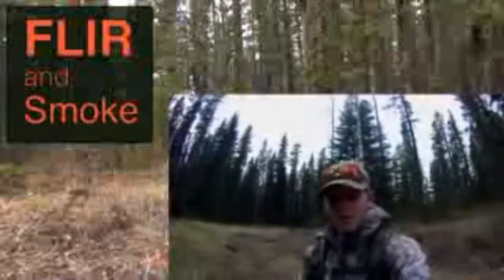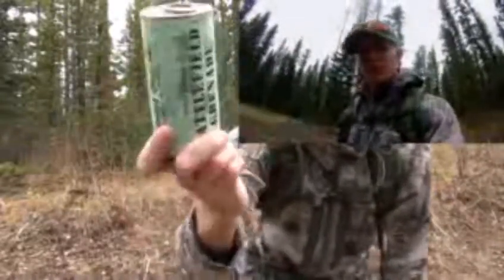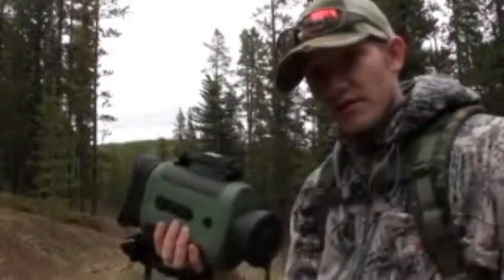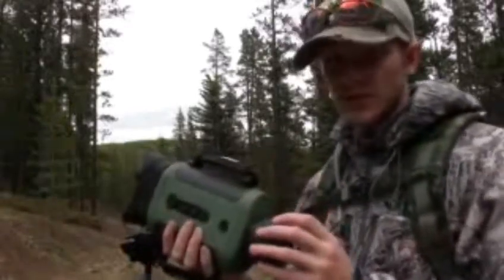(Chris Wrock ) Flat Earth (Infrared Cam Removes Atmosphere)